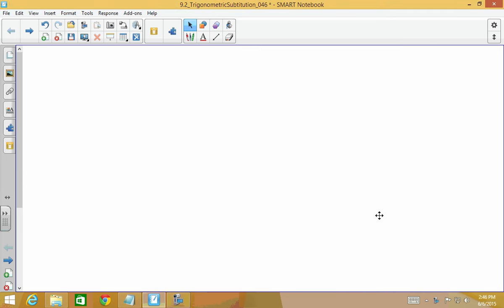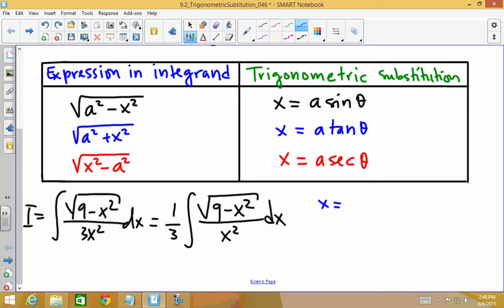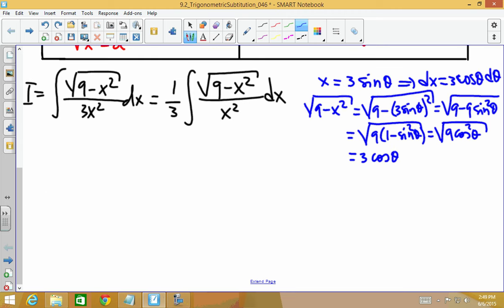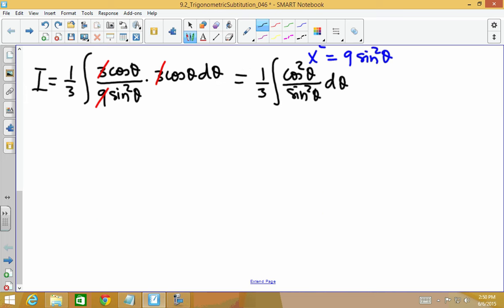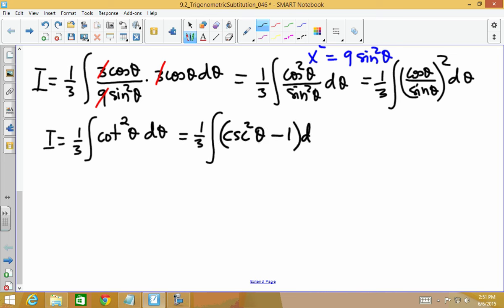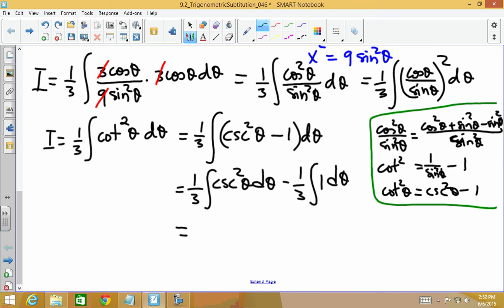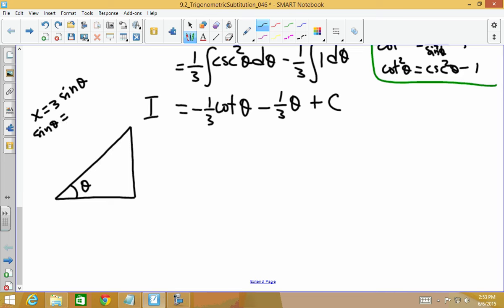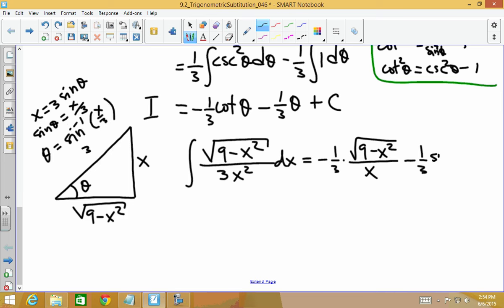9 3 TrigonometricSubtitution 046